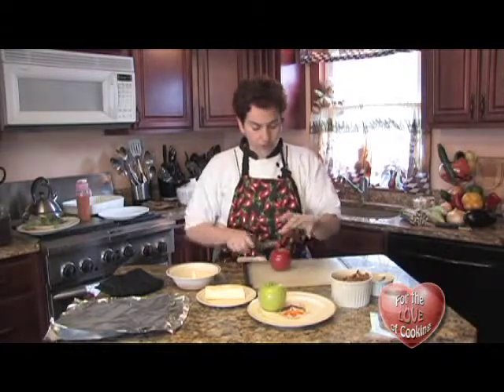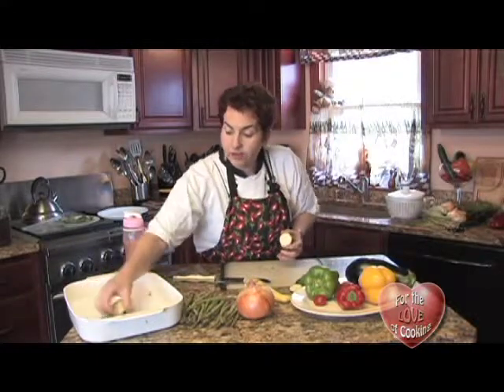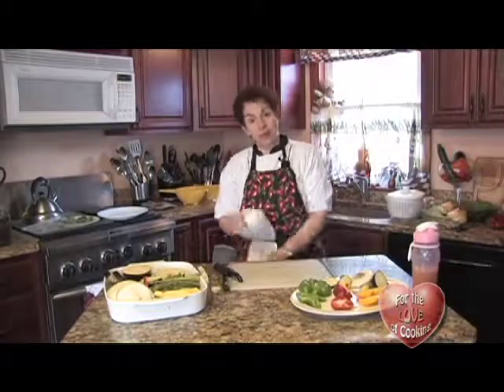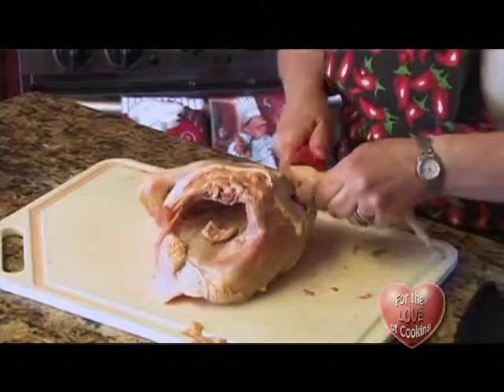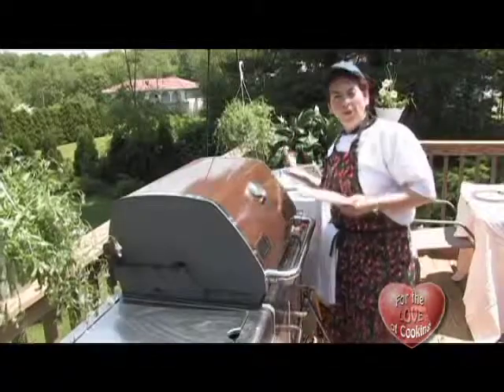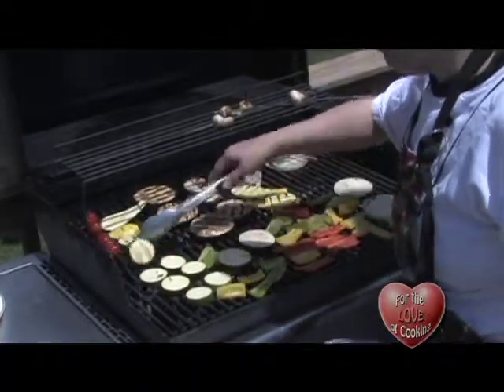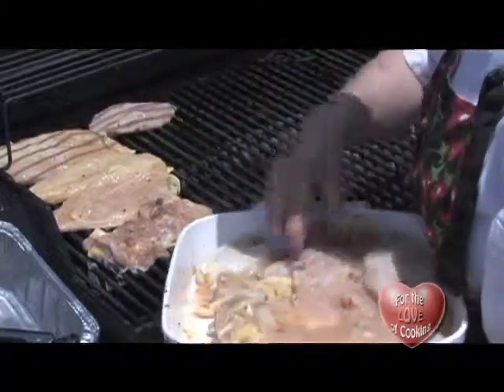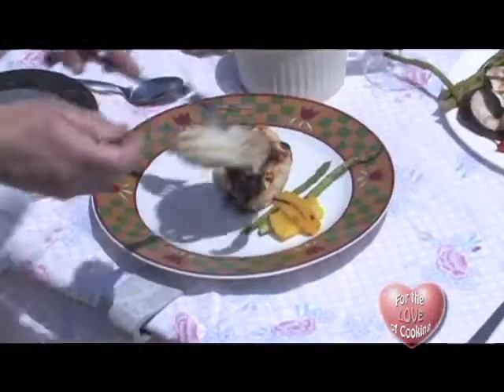For the Love of Cooking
Grilling Chicken